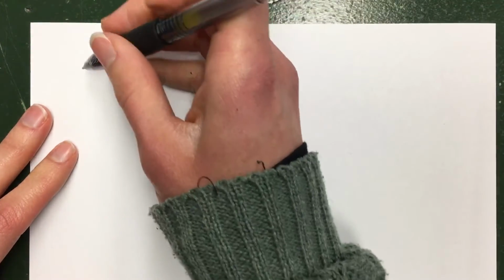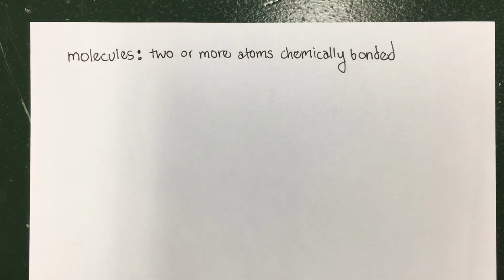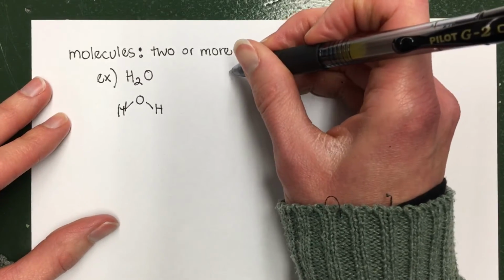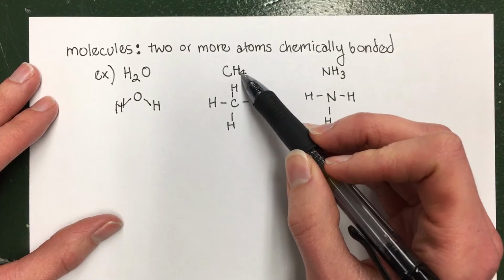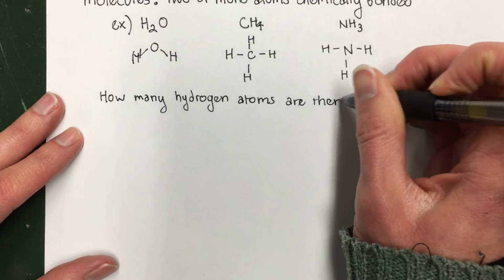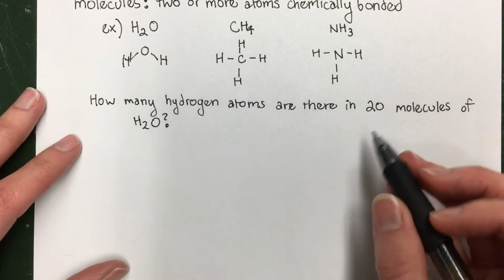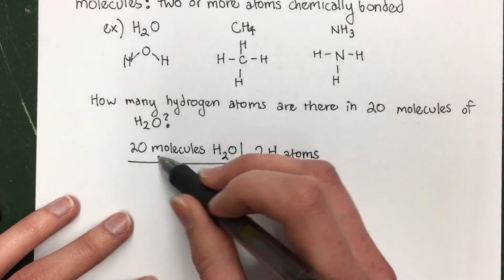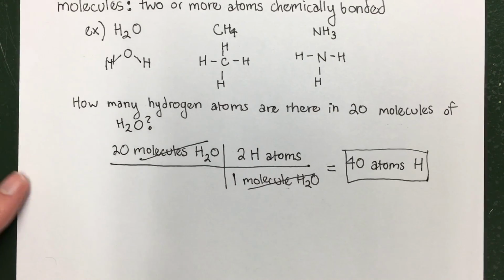Converting Between Molecules and Atoms (Using Ratios from Chemical Formulas)